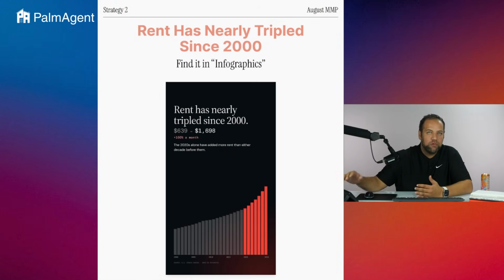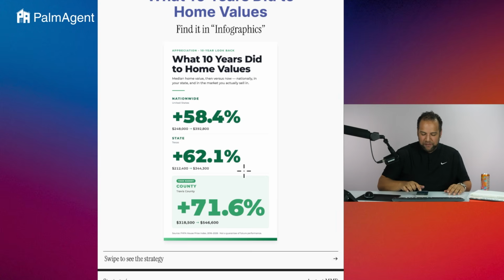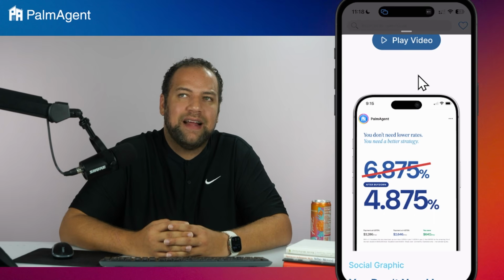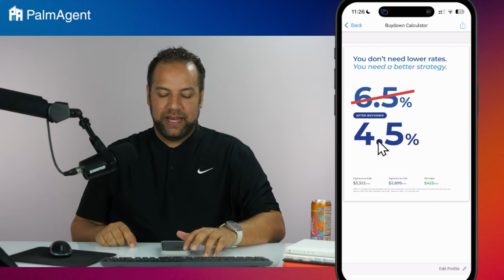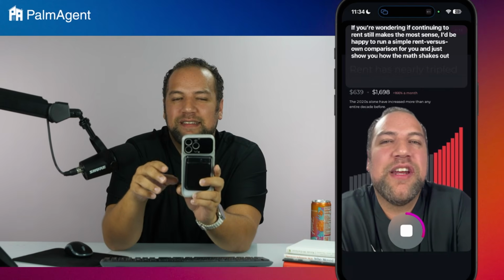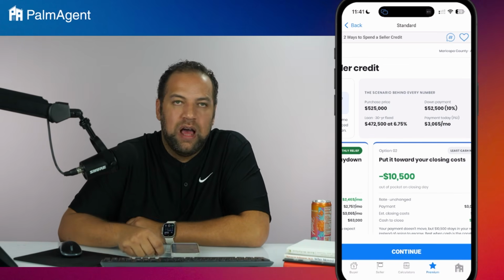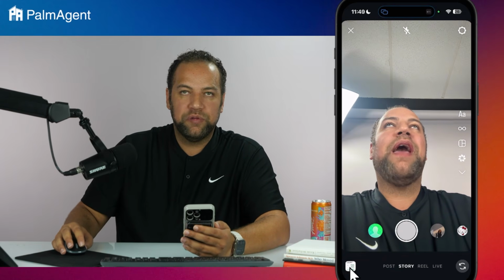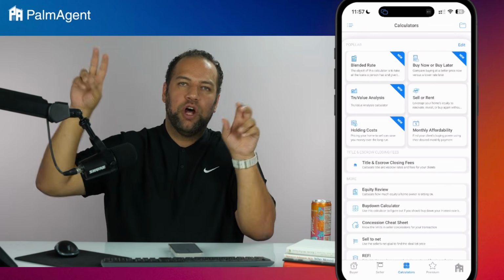August Advanced Class: Giving Buyers the Confidence to Act Now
📊 PalmAgent August Webinar Recording